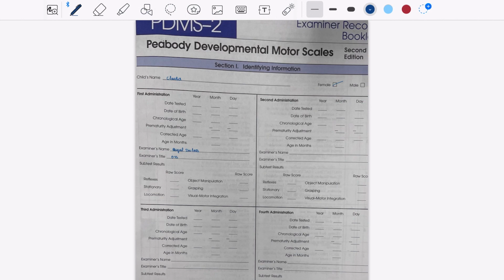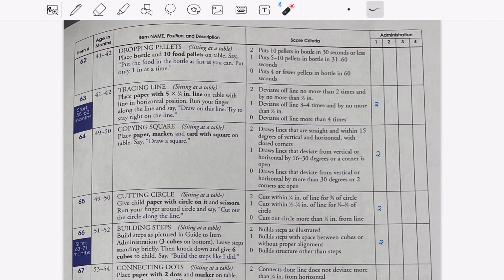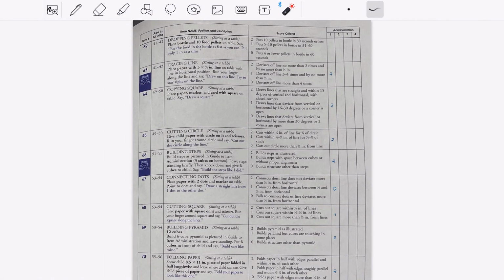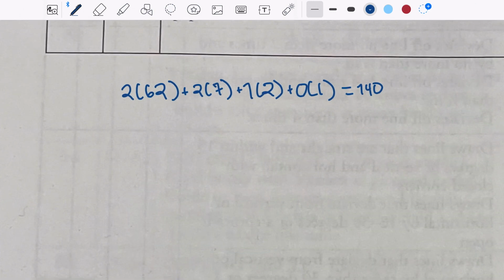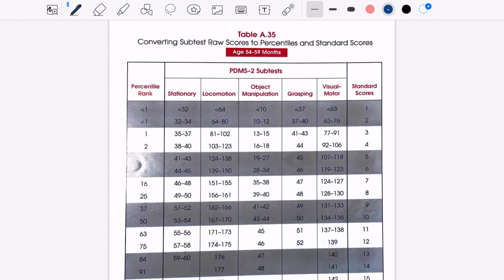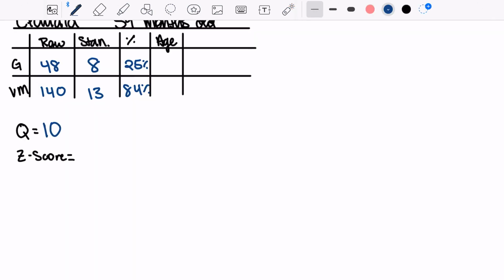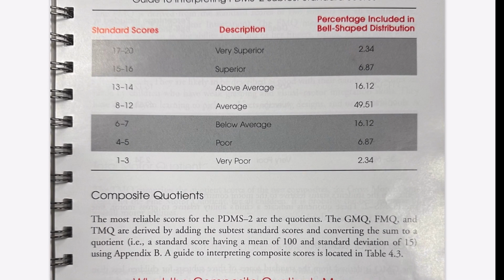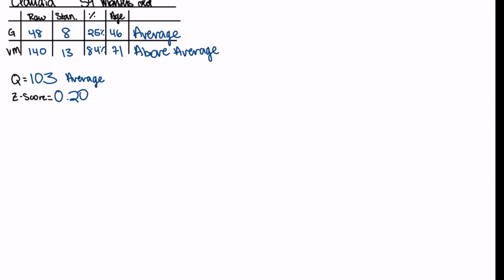PDMS-2 Scoring Guide